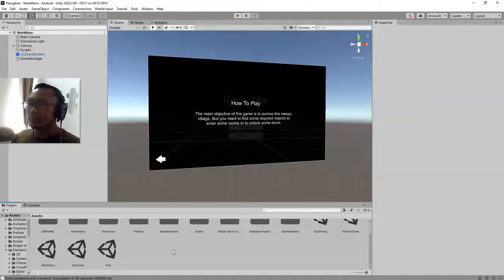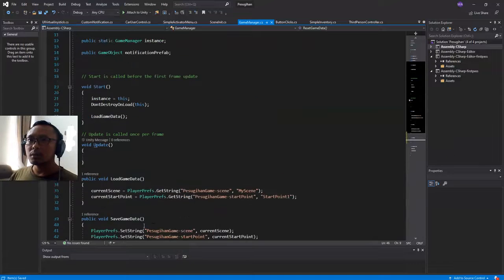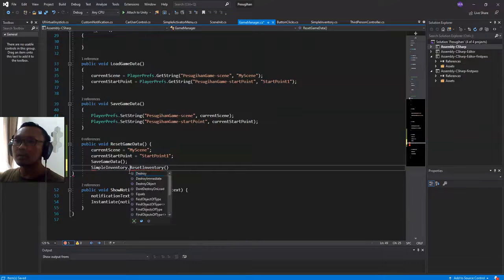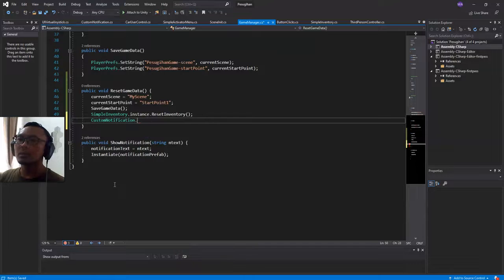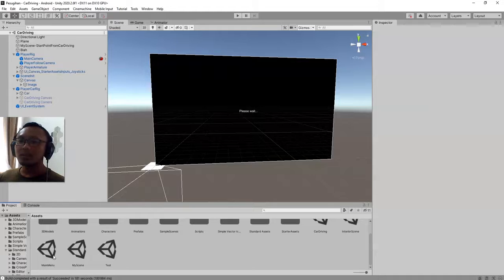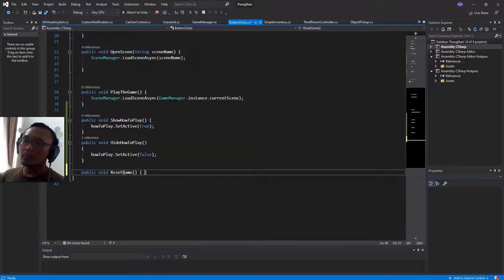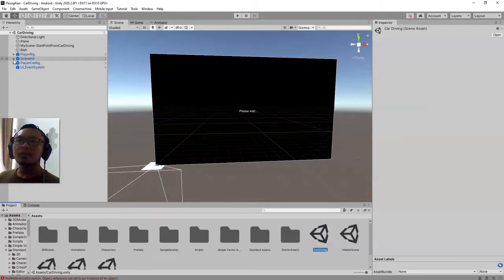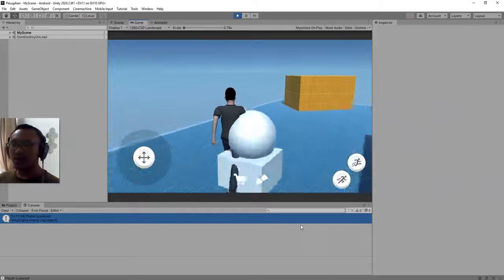Adding "Reset Game Data" Feature to this Unity game | Unity game development tutorial series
Because I personally need to reset my game several times while developing it, so it is necessary to add reset feature to this game.